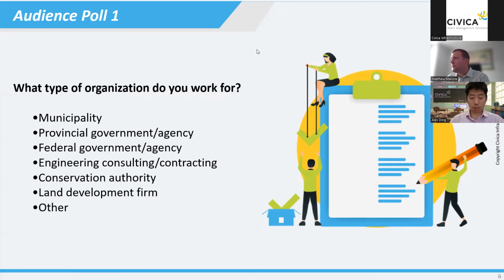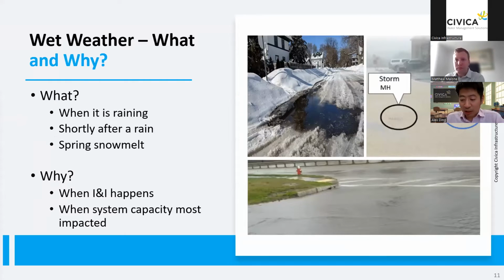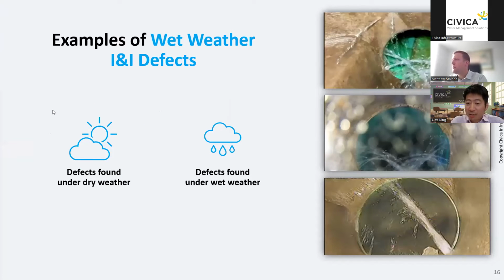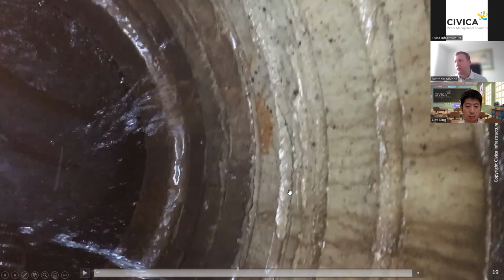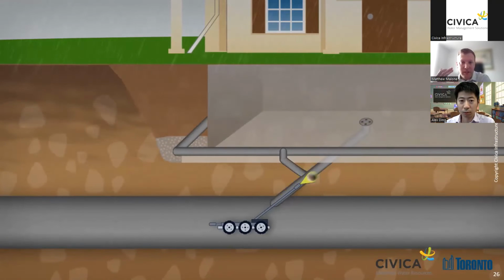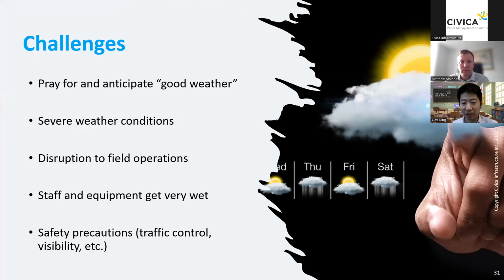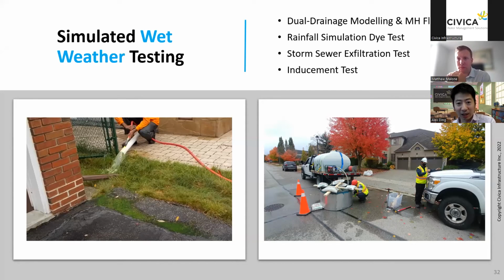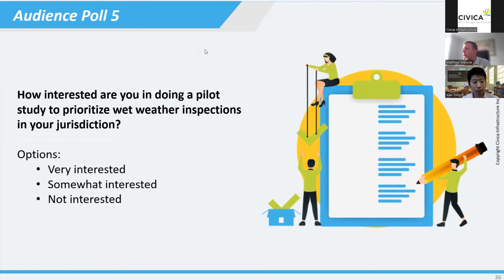Wet Weather Inspections to Find Inflow and Infiltration (I&I)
Unidentified sewer problems can cause serious issues such as I&I, sewage back-ups, spills, and overflows as well as overall reduced capacity. Civica specializes in a wide range of field and consulting services including flow monitoring, CCTV monitoring, Maintenance Hole inspections, Smoke & Dye testing, and other wet weather inspections to help identify, analyze and remediate Inflow and Infiltration along with their associated system defects. Watch this video to know more! Visit: civi.ca